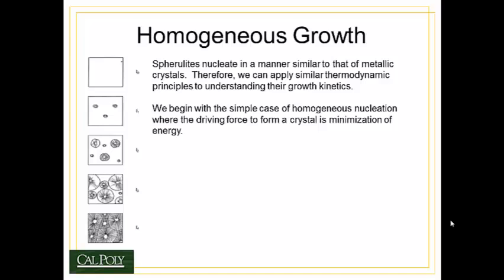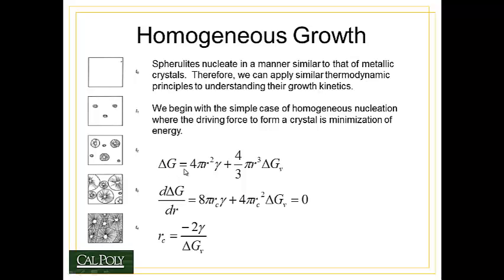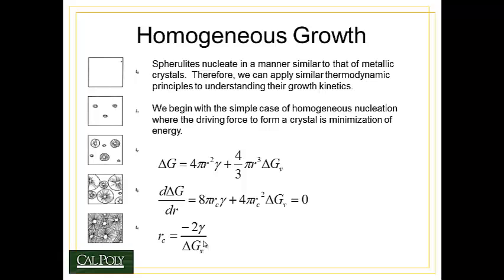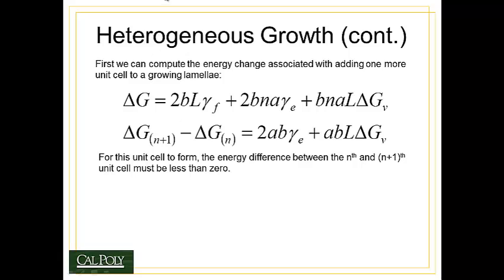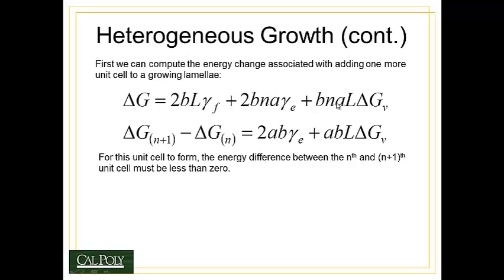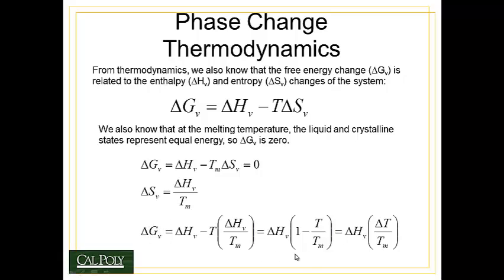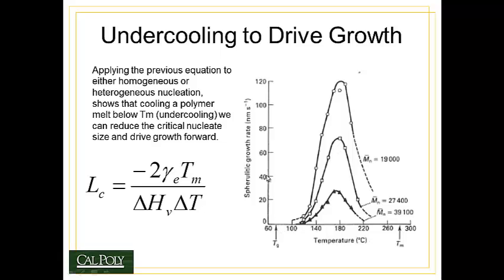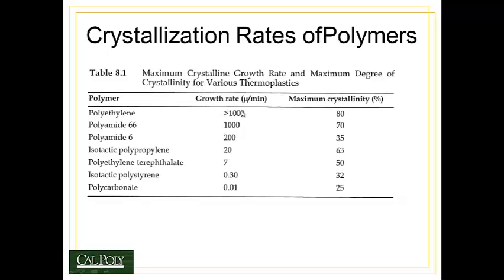Topic 2 Polymer Microstructures Part 4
Homogeneous and Heterogeneous nucleation and growth